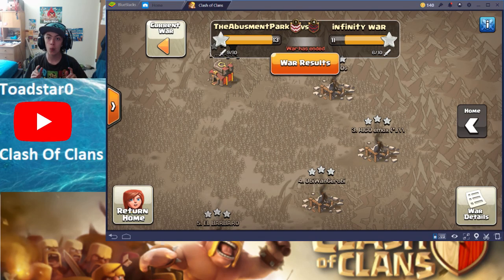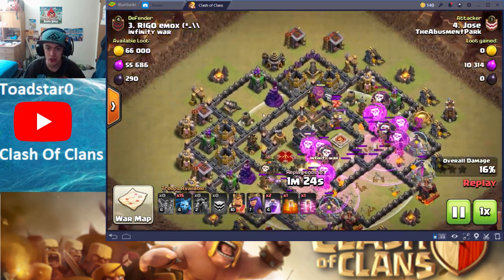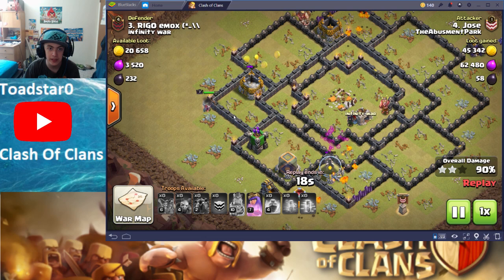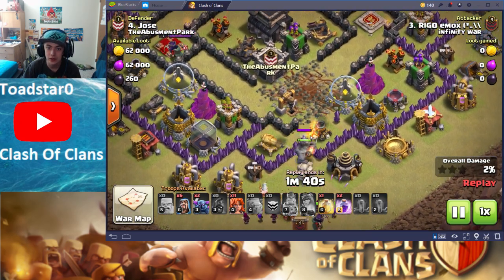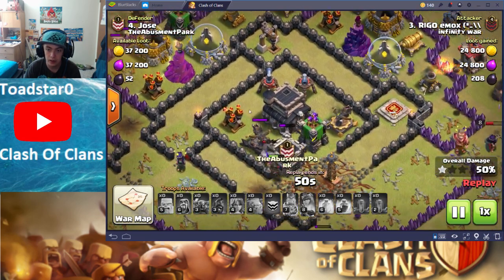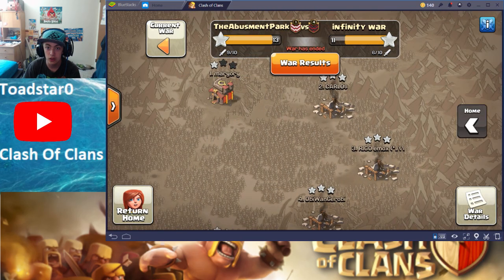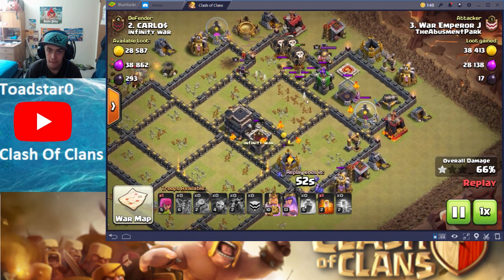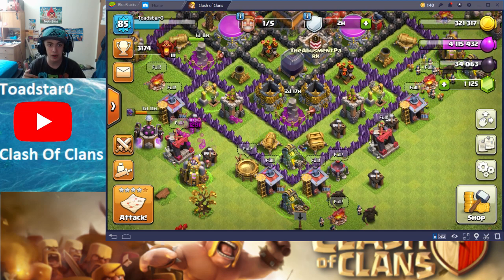TAP Vs IW Clash Of Clans War Highlights #1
Different style of video this time, it was quite fun to make, and i will do more in the future